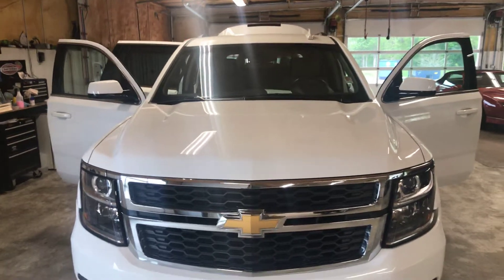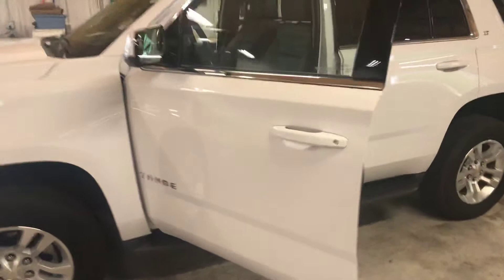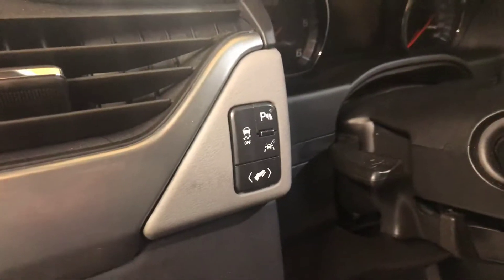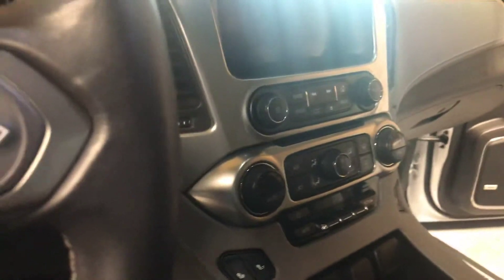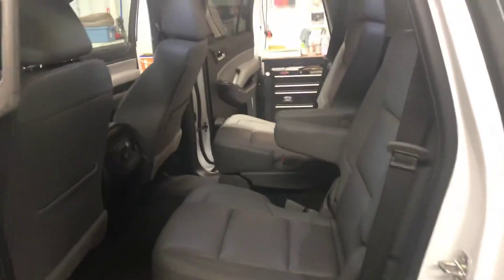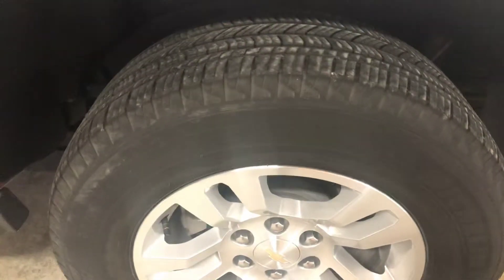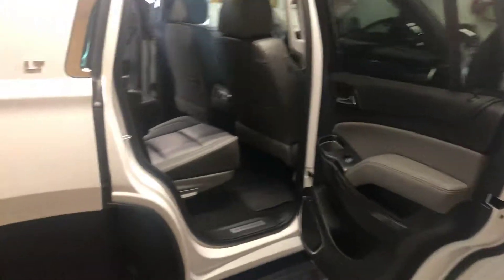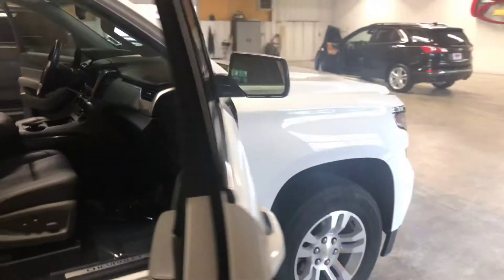2019 Chevrolet Tahoe LT